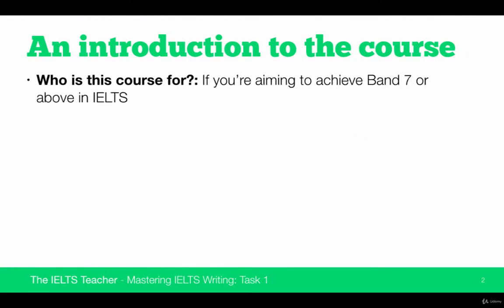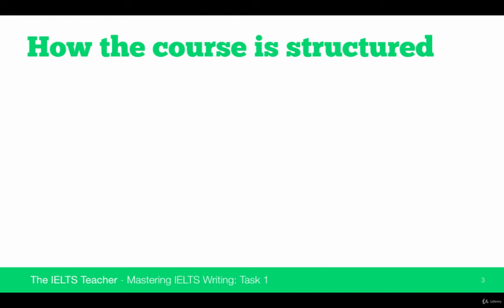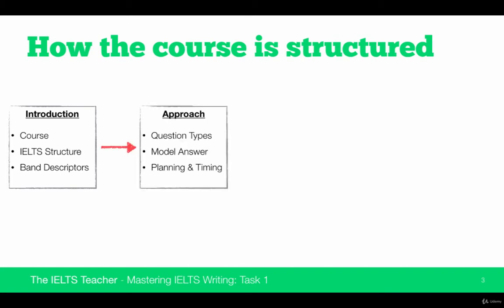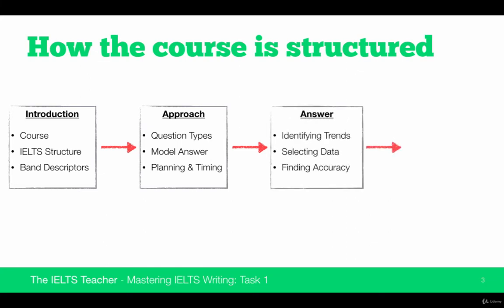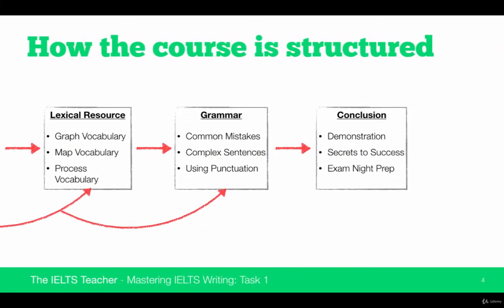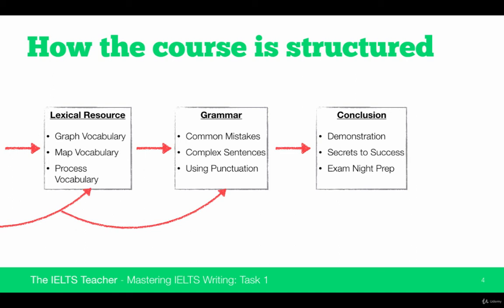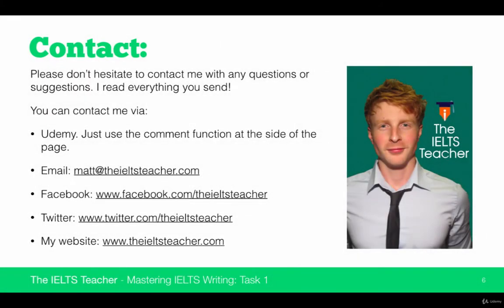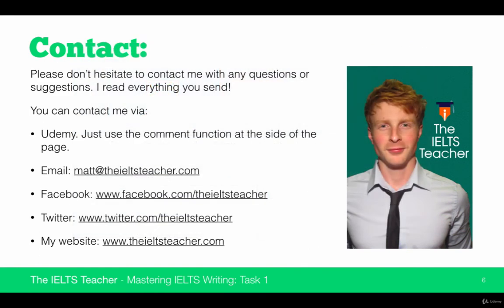IELTS writing task 1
Udemy writing task 1 course free in charge